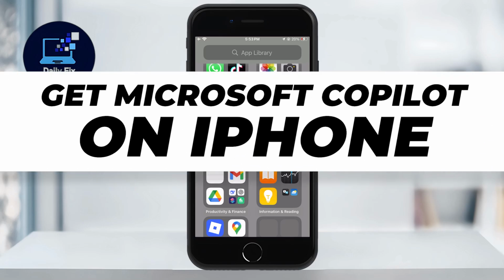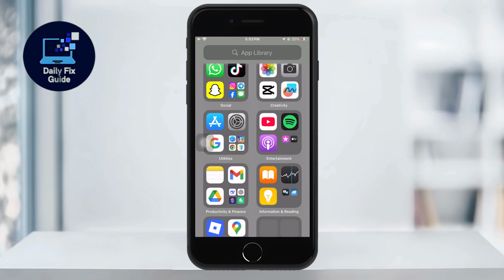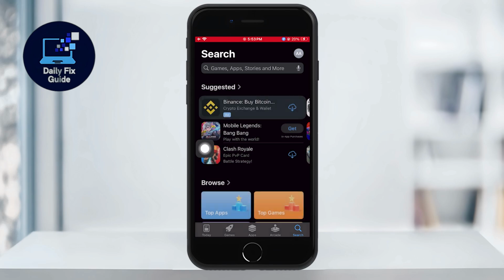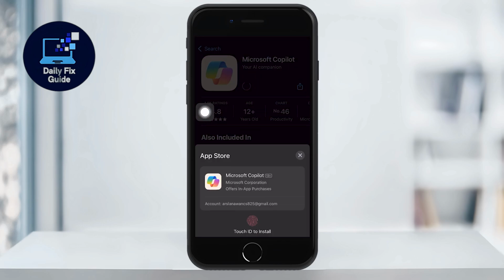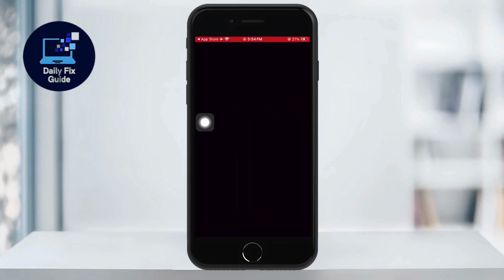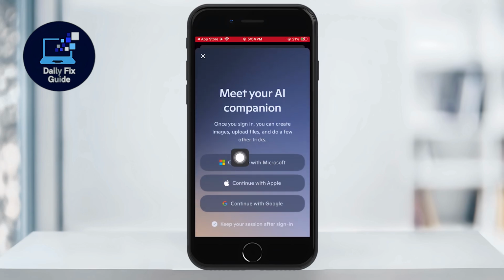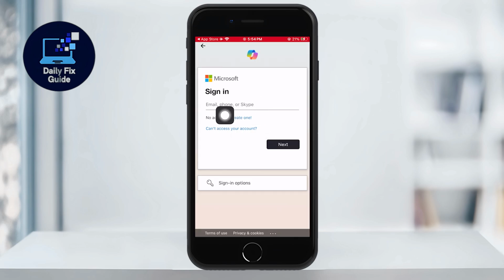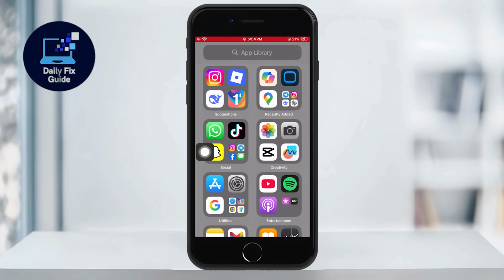How To Get Microsoft Copilot On iPhone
Learn how to get Microsoft Copilot on your iPhone with this easy tutorial! This guide walks you through the steps to download and install the Microsoft Copilot AI app, enabling you to use Microsoft Copilot on iPhone for all your needs. Enjoy having an AI personal assistant right at your fingertips in 2025.